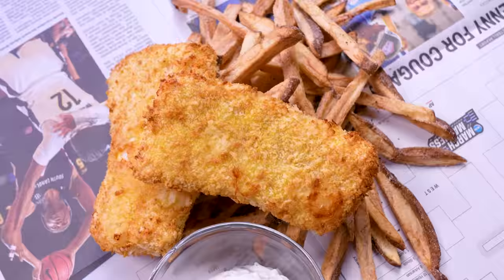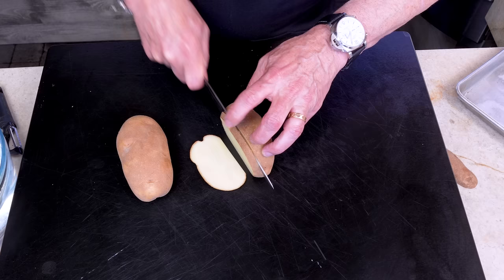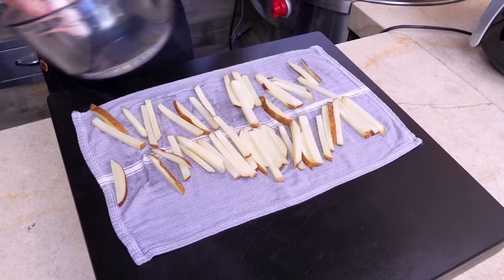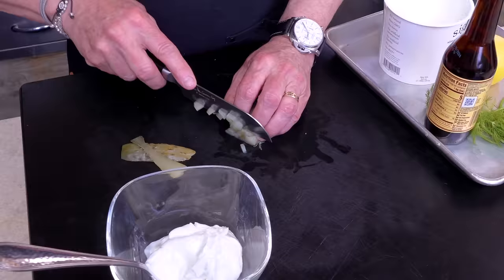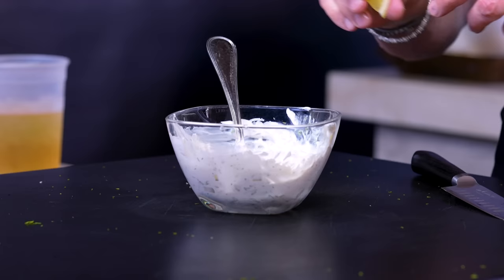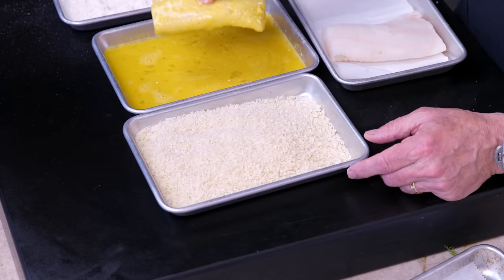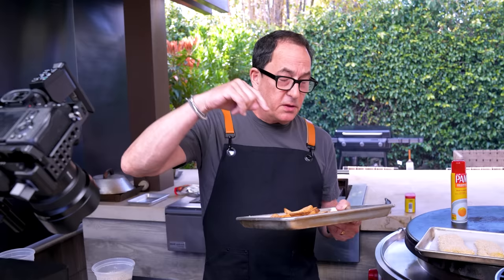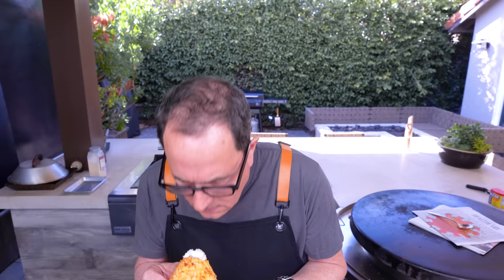THE BEST AIR FRYER FISH AND CHIPS | SAM THE COOKING GUY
Some of the best stuff we've made recently has come out of an air fryer - why not fish and chips?! 🤤 TOP 10 THINGS WE ATE IN LONDON ➔

00:00 Intro
1:09 Cutting & Rinsing Potatoes
2:08 Soaking Potatoes
2:22 Drying & Oiling Fries
3:23 Air frying Instructions - Fries
3:47 Making Tartar Sauce
5:55 Continuing Fries
6:07 Prepping Breading Station
6:41 Breading Cod
7:52 Fries Reveal & Seasoning
8:45 Air Frying Instructions - Cod
9:30 Cod Reveal & Serving
10:08 First Bite
10:45 Outro